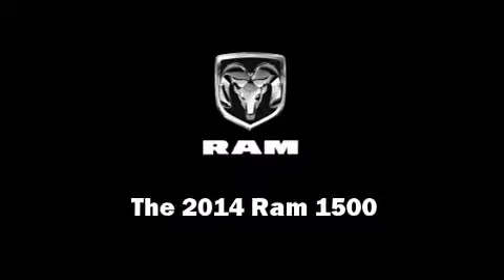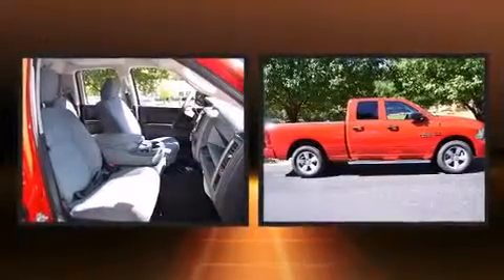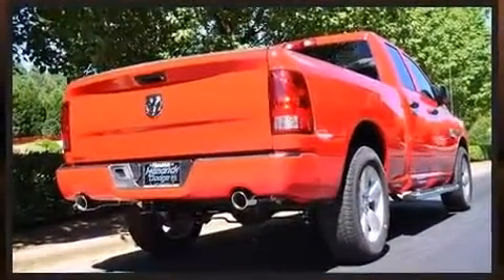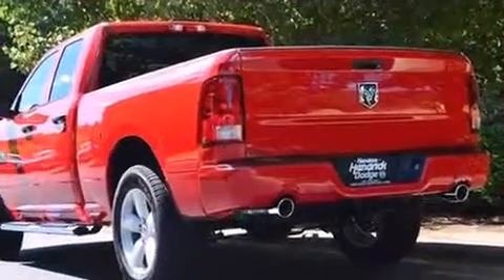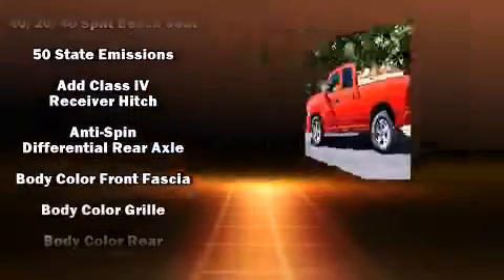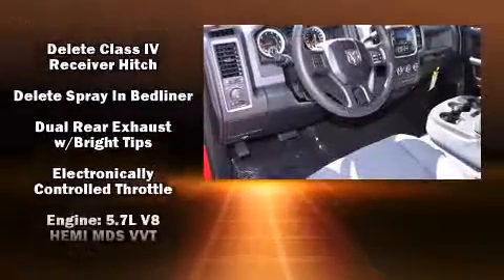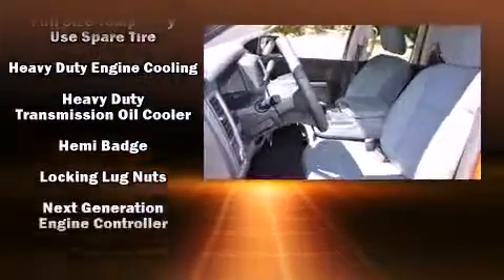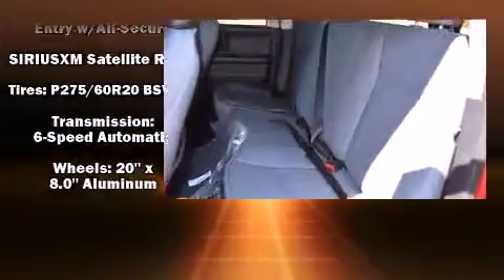2014 Ram 1500 Tradesman/Express in Cary, NC 27511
Hendrick Dodge
81 MacKenan Drive

Discerning drivers will appreciate the 2014 Ram 1500. It features an automatic transmission, rear-wheel drive, and a powerful 8 cylinder engine. This model accommodates 6 passengers comfortably, and provides features such as: 1-touch window functionality, a rear step bumper, a front bench seat, heated door mirrors, a trailer hitch, a bedliner, and cruise control. Audio features include an AM/FM radio, and 6 speakers, enhancing the audio experience throughout the interior. Safety equipment has been integrated throughout, including: head curtain airbags, front SIDE impact airbags, traction control, brake assist, ignition disabling, and 4 wheel disc brakes with ABS. For added security, dynamic Stability Control supplements the drivetrain. We know that you have high expectations, and we enjoy the challenge of meeting and exceeding them! Stop by our dealership or give us a call for more information.